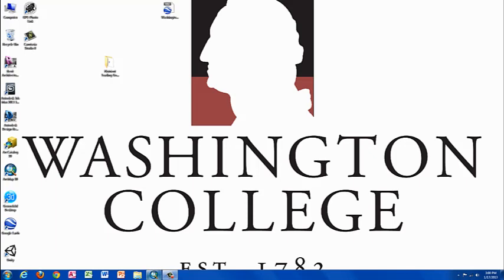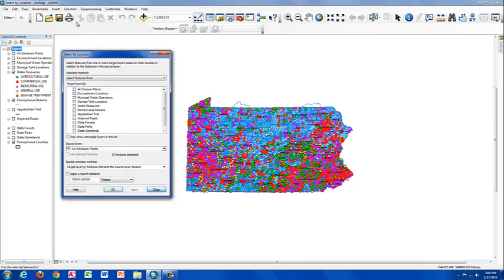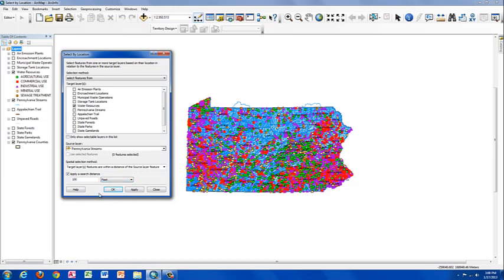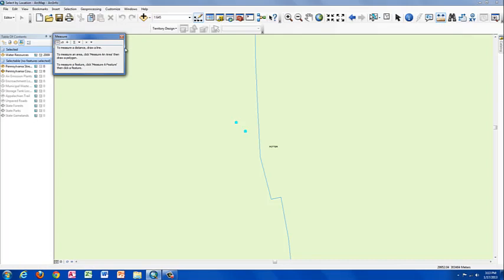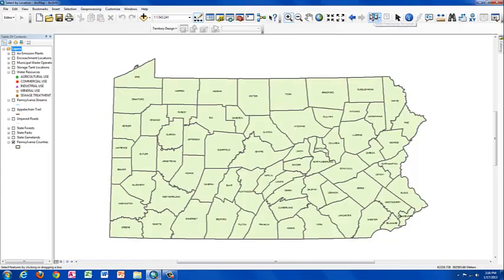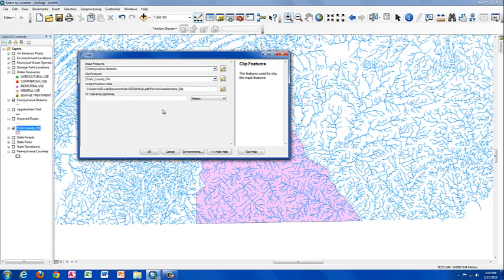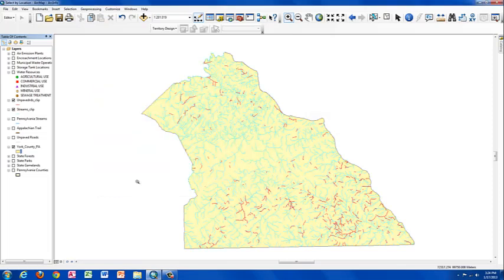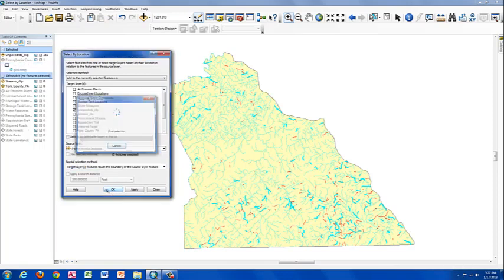Select by Location Demo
This is a demo of the Select by Location tool.  The select by location tool can be found in ESRI's ArcMap, part of the ArcGIS 10 suite. This is part of our online GT-102 course. the entire course can be found and you may take this lesson, or the entire course, free of charge on your own. Guided instruction is also available for a small fee. If you like this please also "like" our Facebook and you can also learn more about the GIS Program at Washington College by going to our